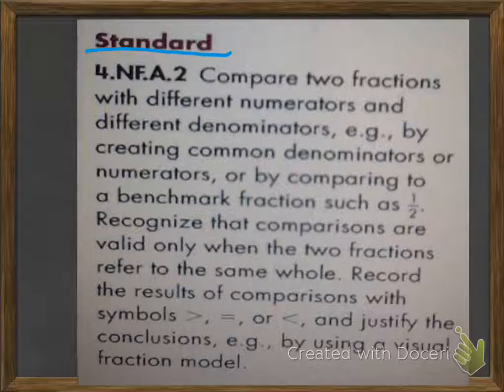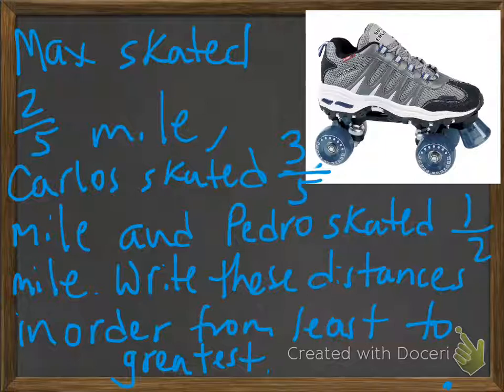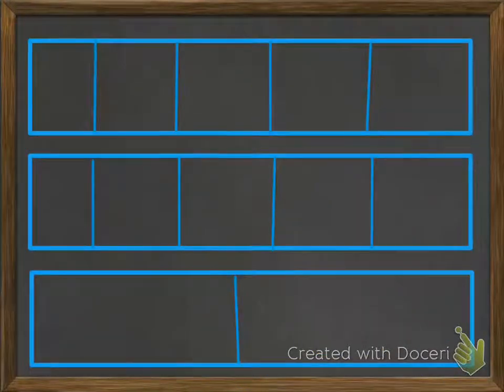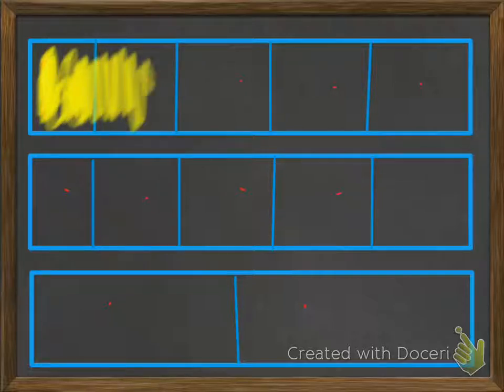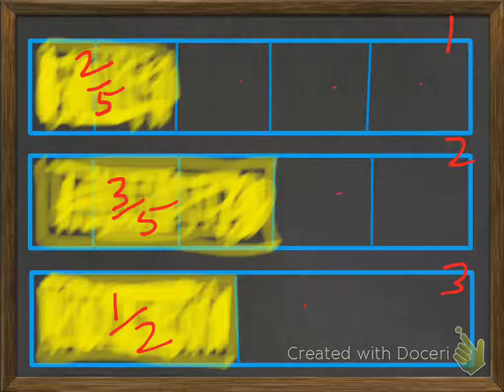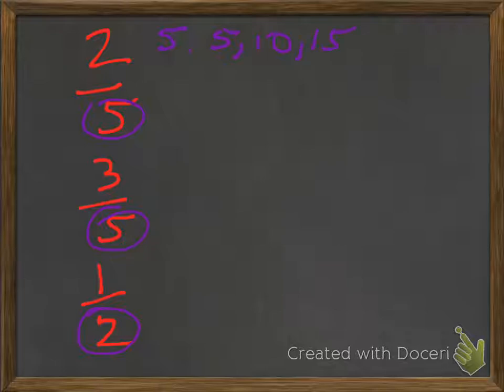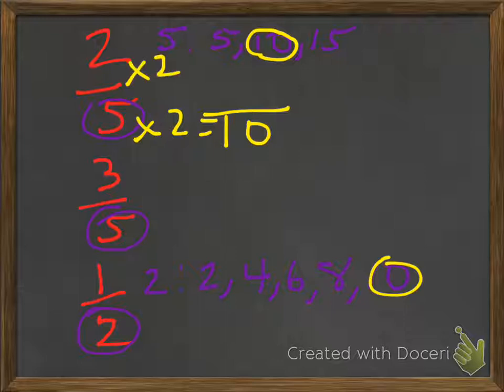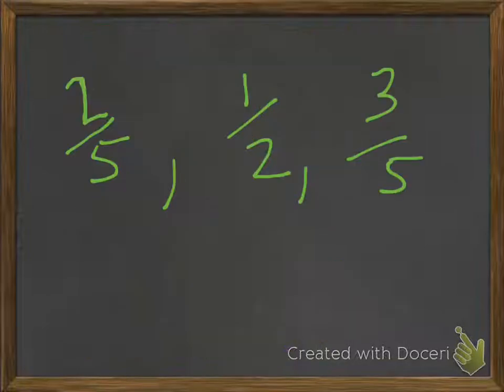Topic 11-7 Ordering Fractions